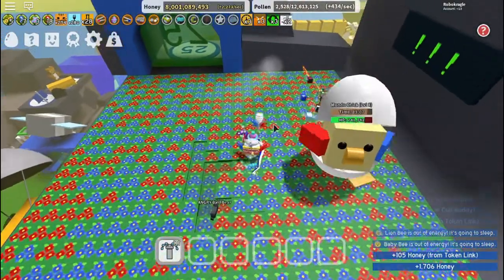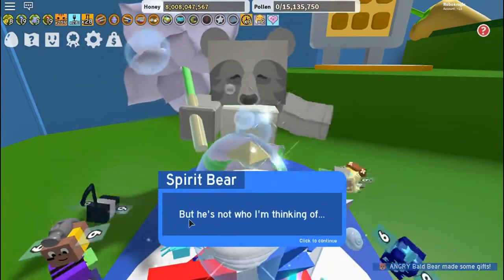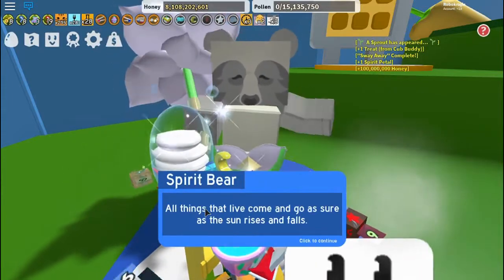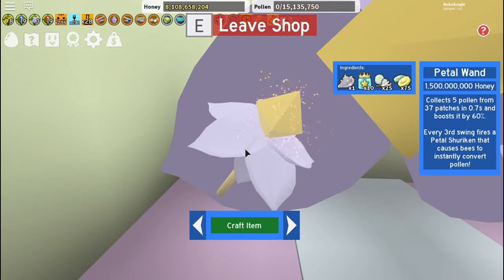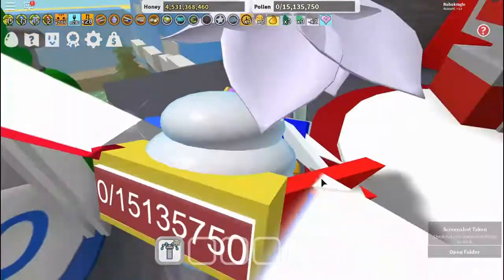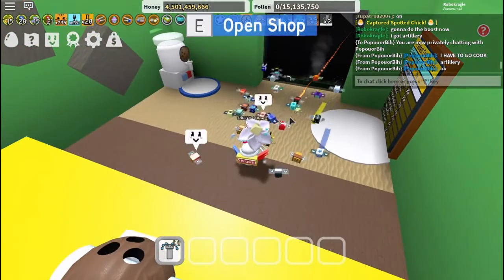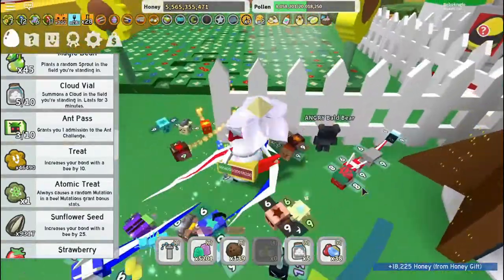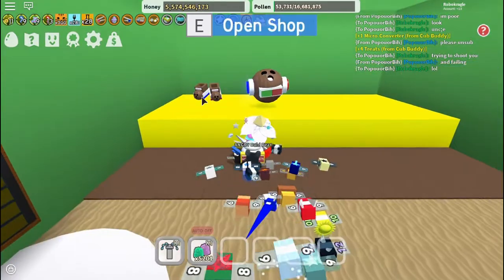10th Spirit Bear Quest Completed! Crafting Petal Wand! Hive Expansion! - ROBLOX BSS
10th Spirit Bear Quest Completed! Crafting Petal Wand! Hive Expansion! - ROBLOX BSS.
Credit to VSDC Video Editor.